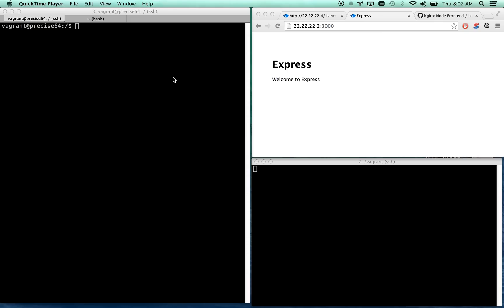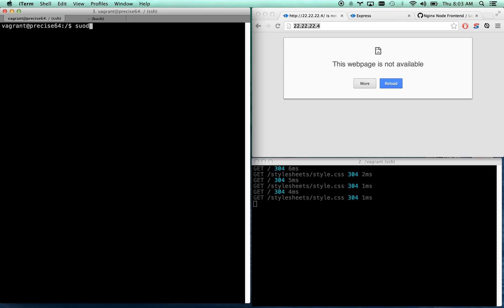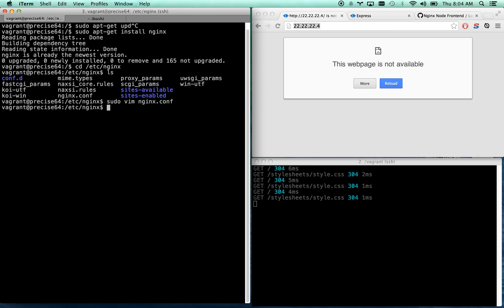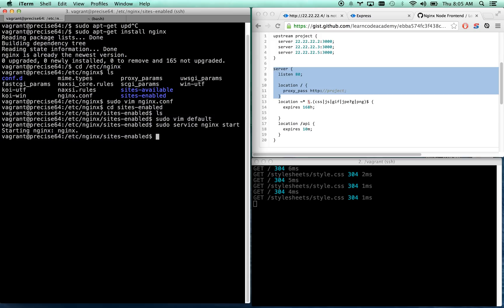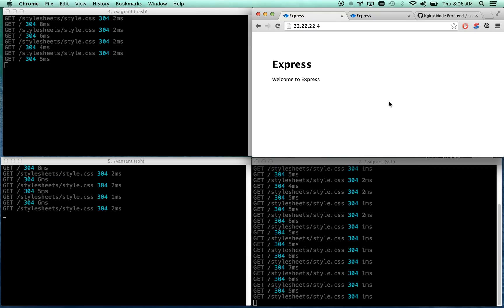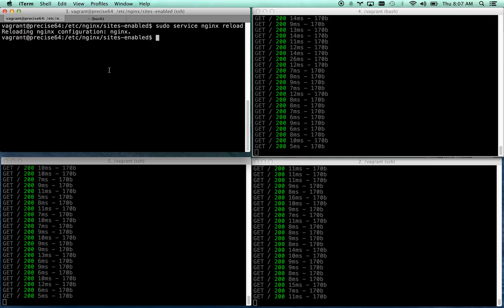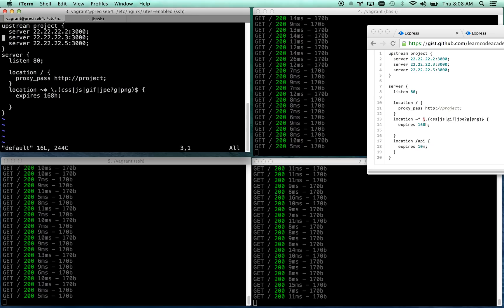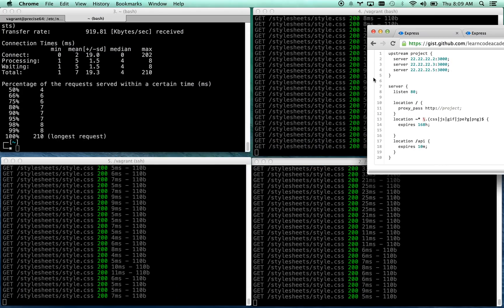Nginx Tutorial - Proxy to Express Application, Load Balancer, Static Cache Files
Nginx ROCKS!  In this Nginx Tutorial, we're going to setup Nginx to receive http requests to our domain name (port 80), then proxy to our Express.js Node.js App, which is running on port 3000.

We're also going to set it up Nginx load balancing, so the http requests will get evenly distributed between all of our servers.

Lastly, we're going to setup static file caching on Nginx, so our css, js and image files are only served from our Node.js application the first time...this DRASTICALLY improves application performance.